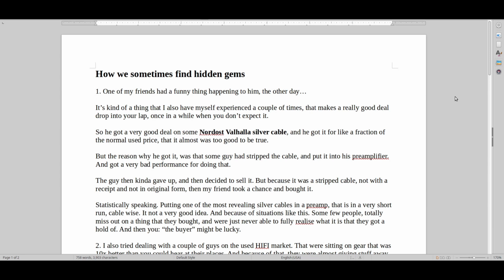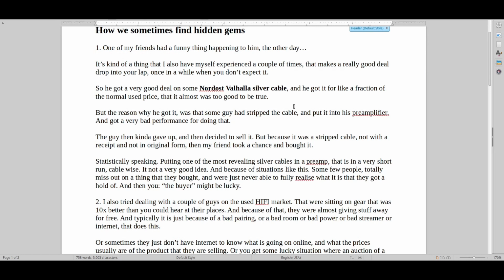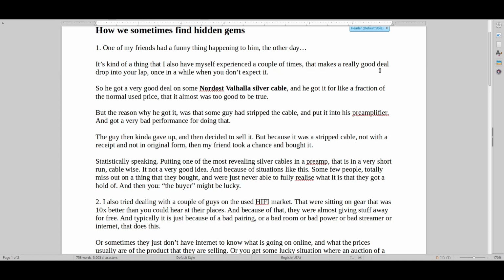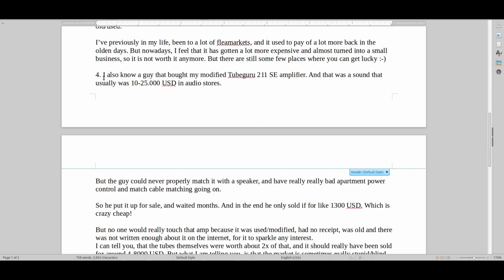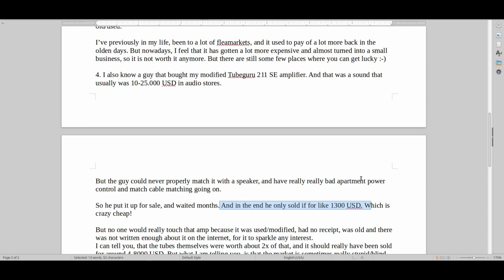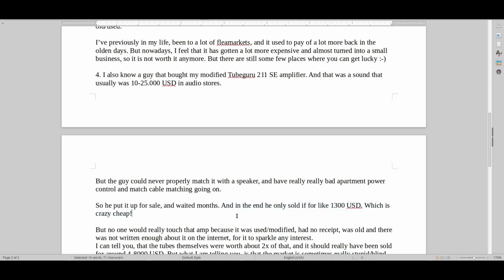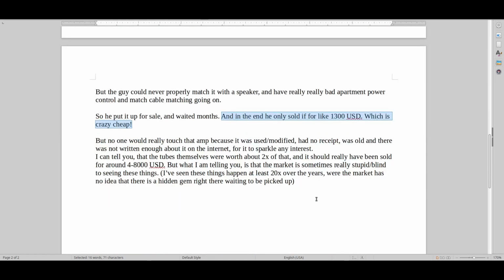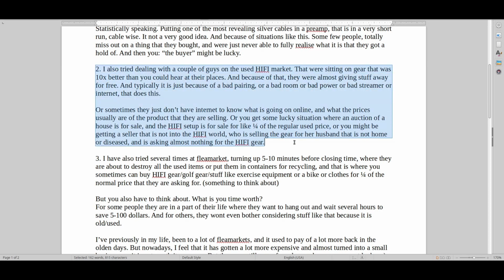How we sometimes find hidden gems in the HIFI world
How me and my friends sometimes found some good deals in the HIFI audio gear world...